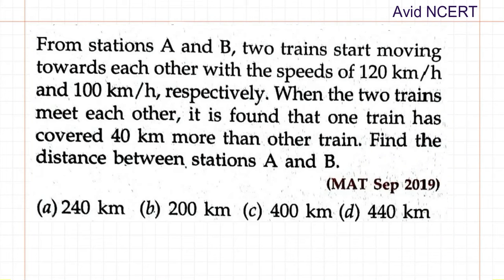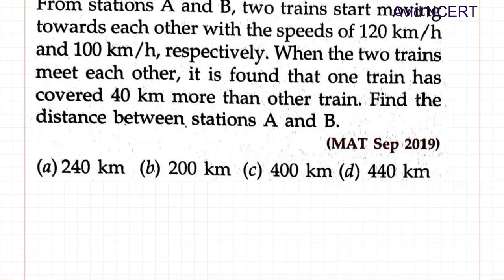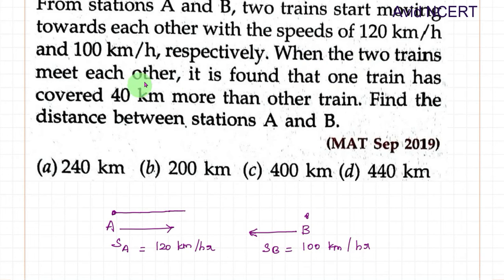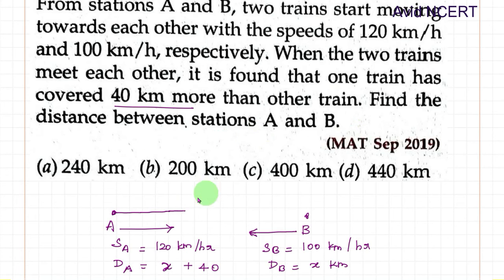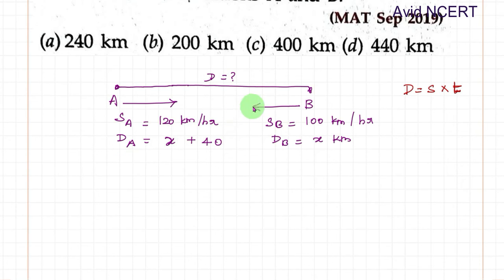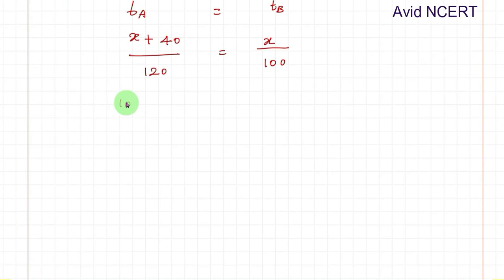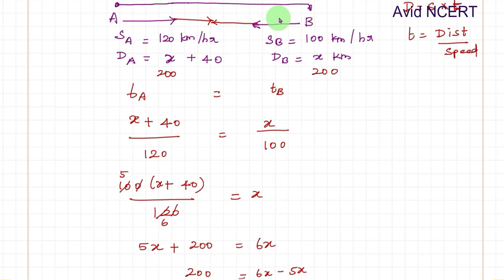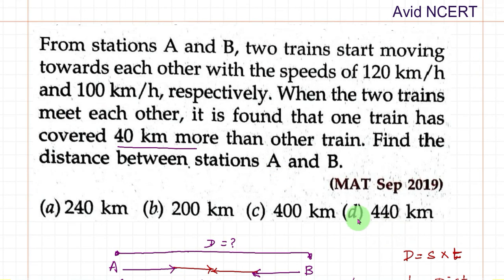(MAT Sep 2019)From stations A and B, two trains start moving towards each other with the speeds of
From stations A and B, two trains start moving towards each other with the speeds of 120 km/h and 100 km/h, respectively. When the two trains meet each other, it is found that one train has covered 40 km more than other train. Find the distance between stations A and B.
(MAT Sep 2019)
(a) 240 km (b) 200 km (c) 400 km (d) 440 km